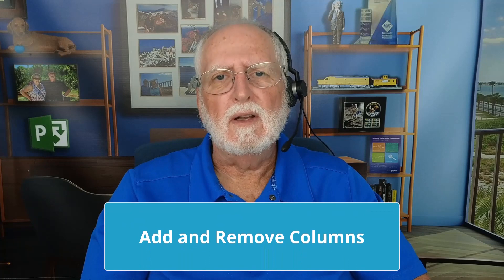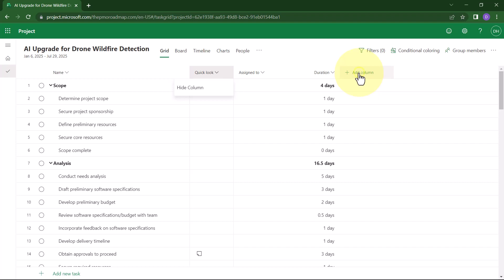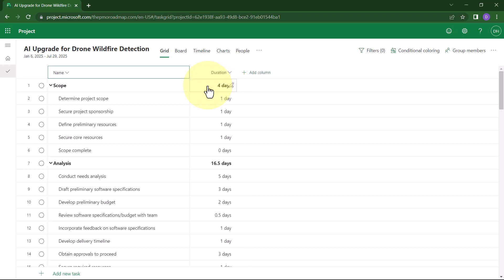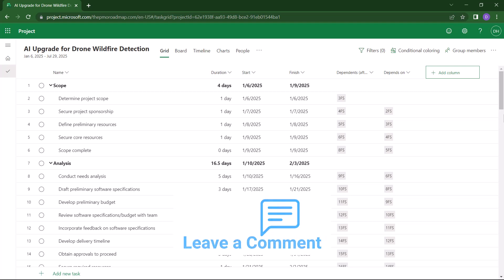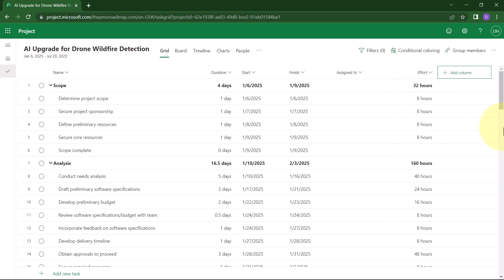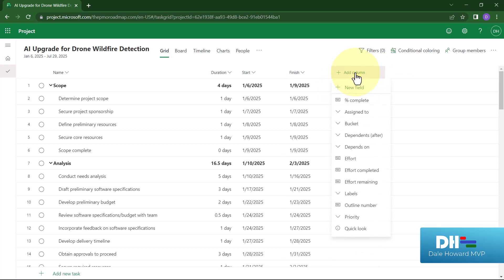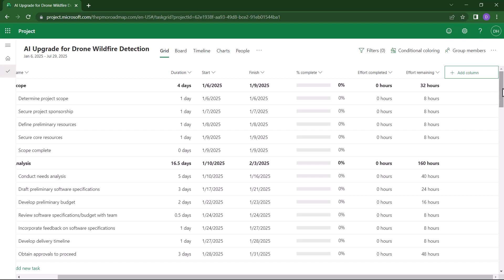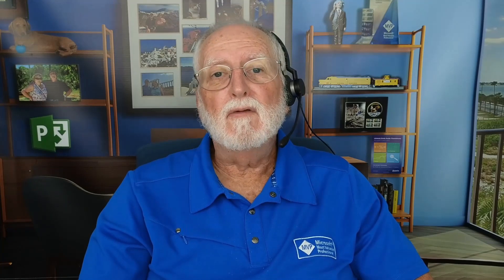Add and Hide Columns in Project for the Web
Are you struggling with the views in Project for the Web? In this video I'll show you how to add and hide columns.  As a *Bonus* I'll give you some best practices for which columns to Add and Hide.